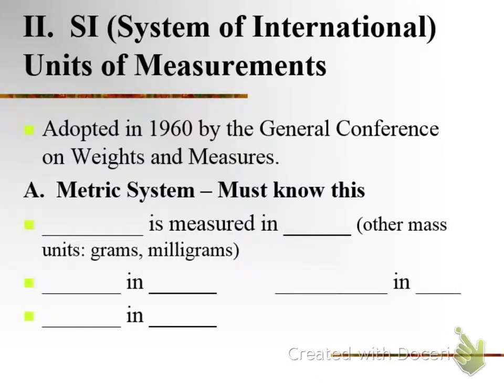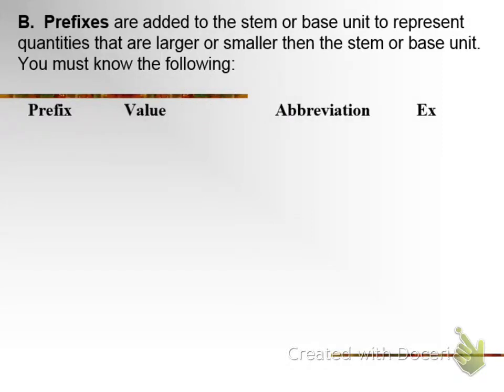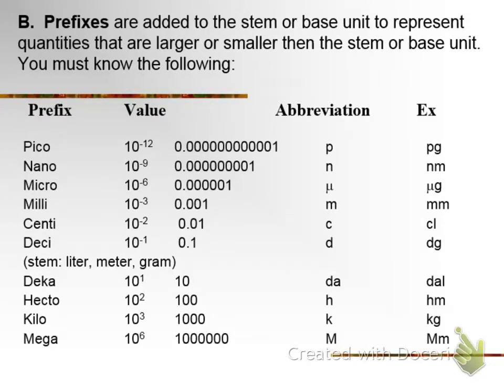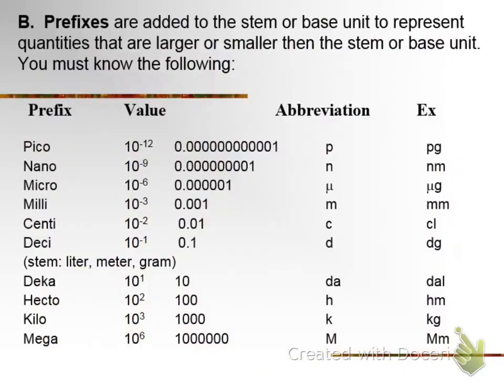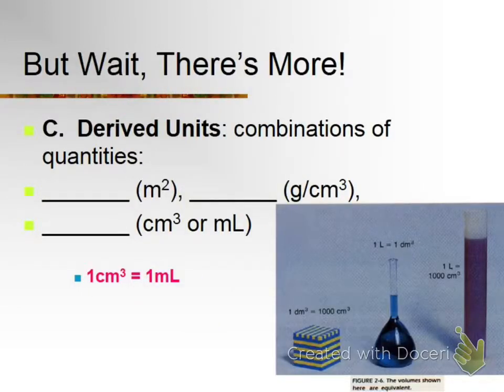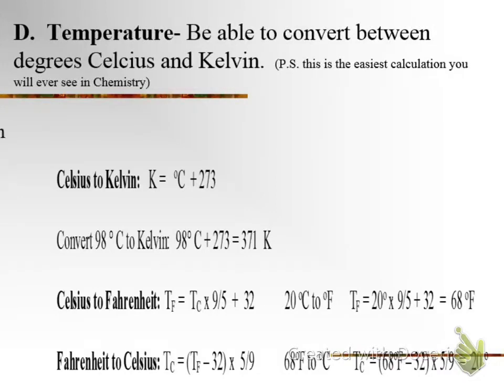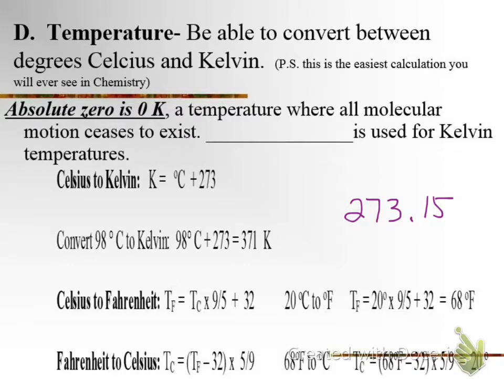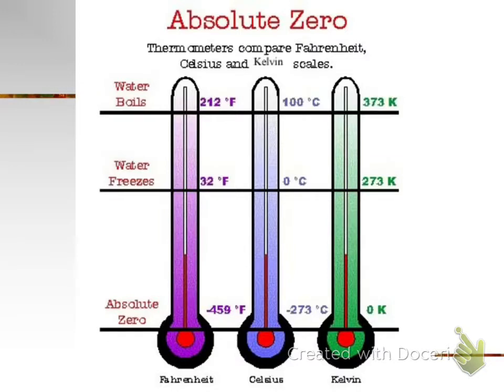Measurement notes part 3 metrics